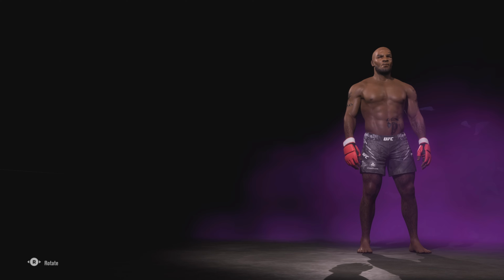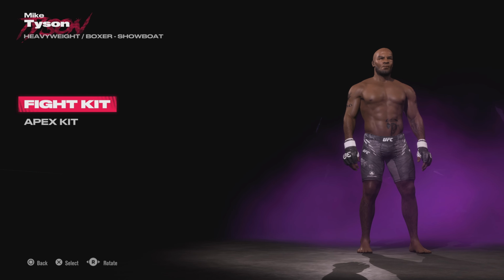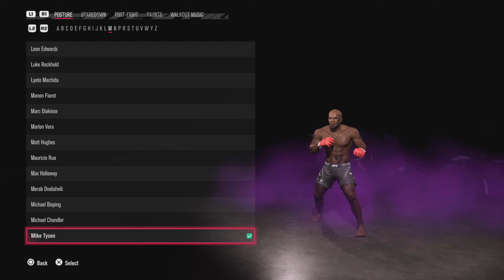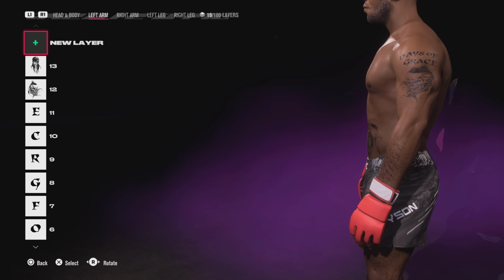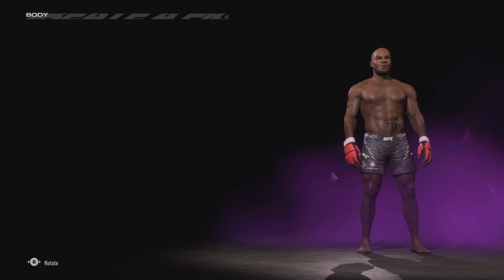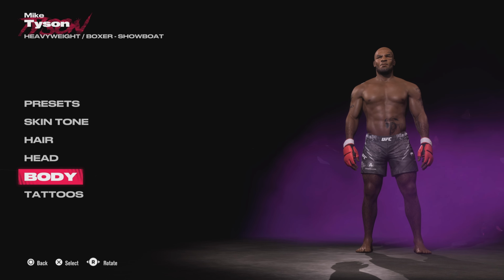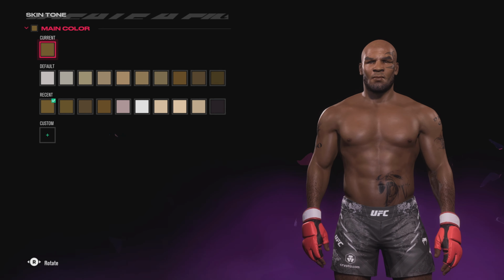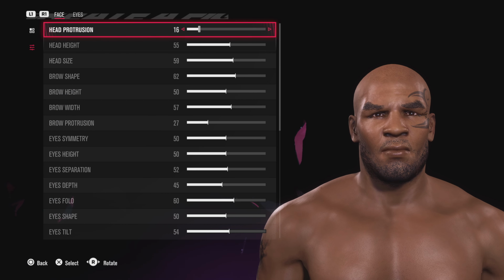UFC 5 Mike Tyson Fighter Showcase & CAF Formula